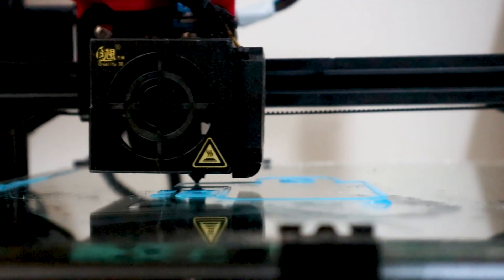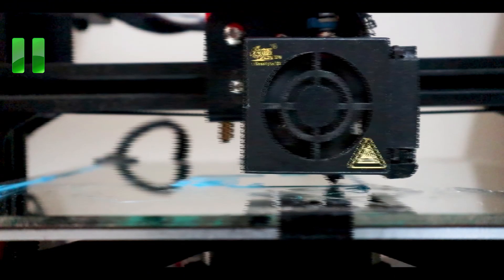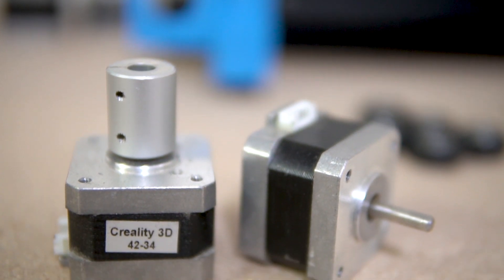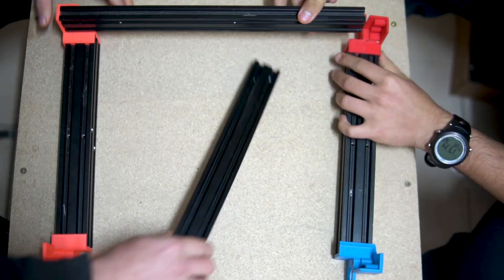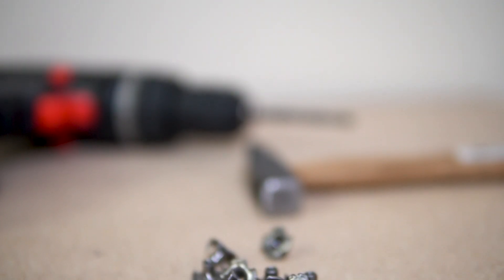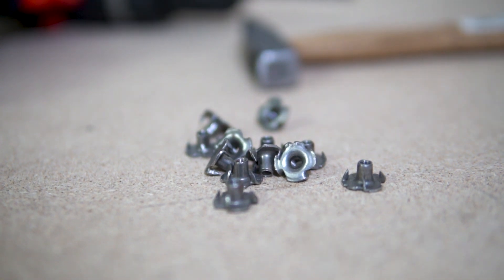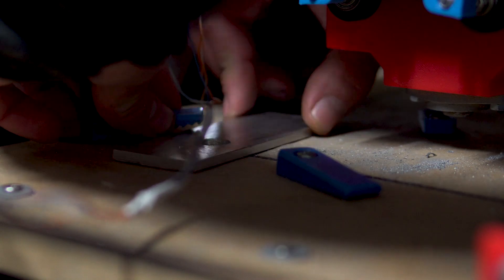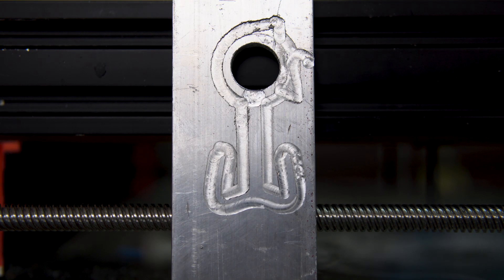3D Printed milling machine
This is NOT a how to do video. The parts we actually bought costs around 70 euros since we had most of the expensive parts taken off the Ender 3.

This video is meant to inspire people to be creative with whatever they have in their possession.

we finally summarized all the parts needed and they are up on thingiverse !

Thanks a lot for passing by our channel.

for prividing us with this great music